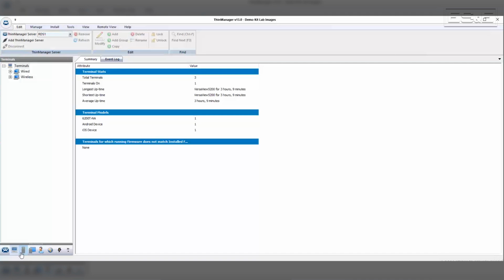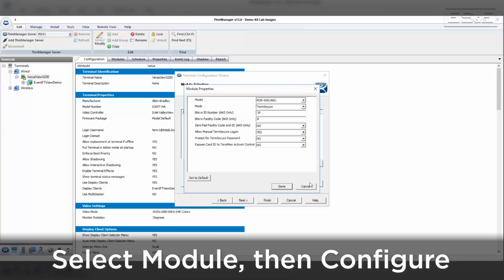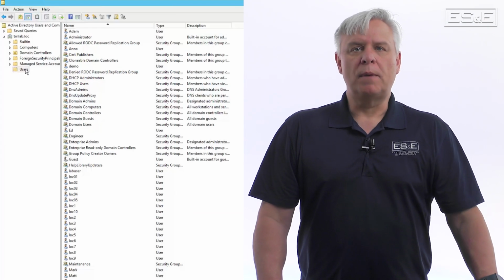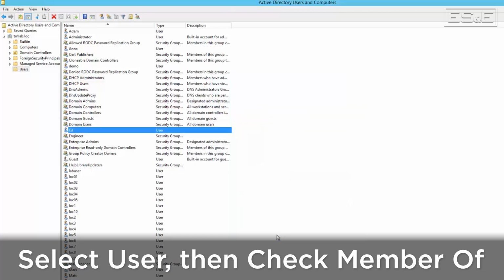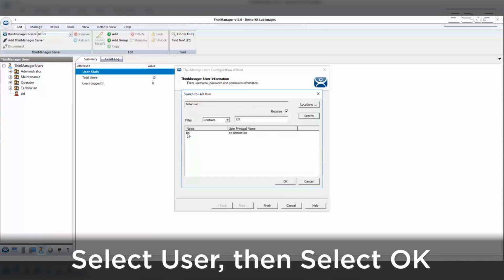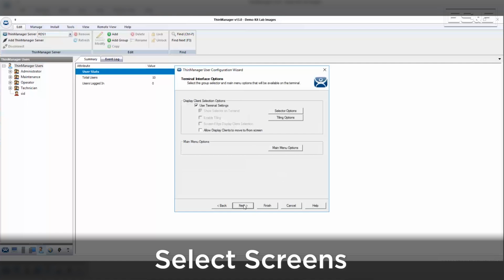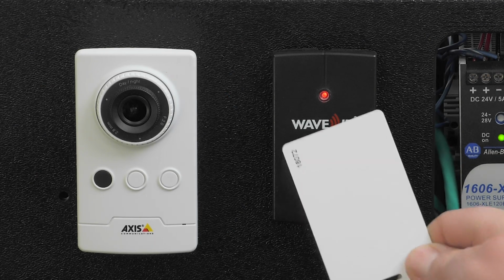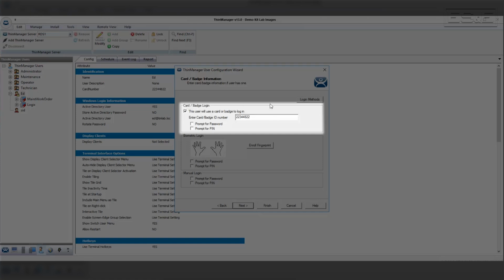Add a RFIdeas PCProx Reader to a Thin Client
ES&E's Hayden Ireland goes through the steps to adding a card reader to your application.